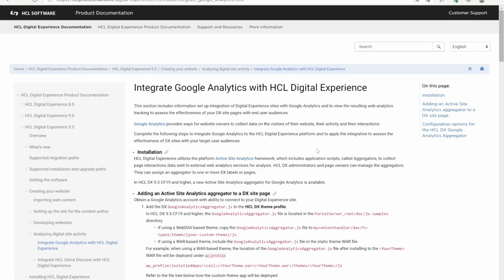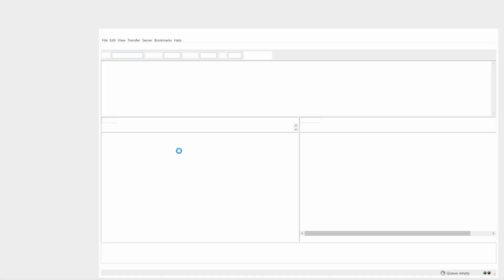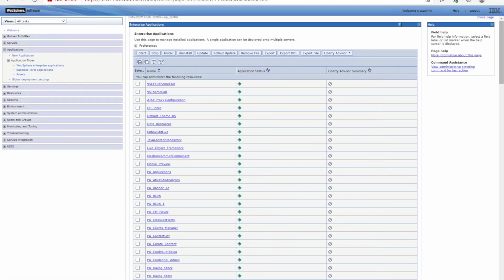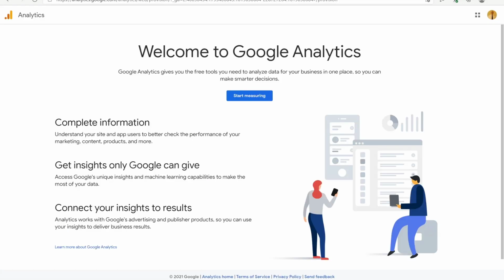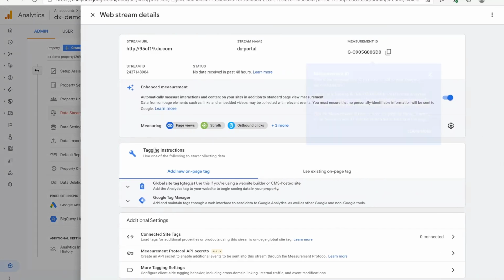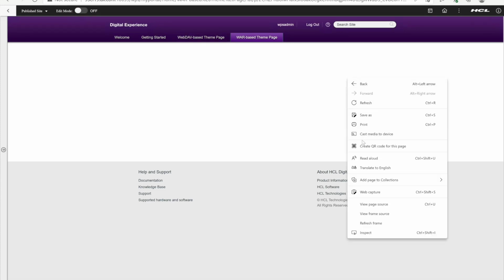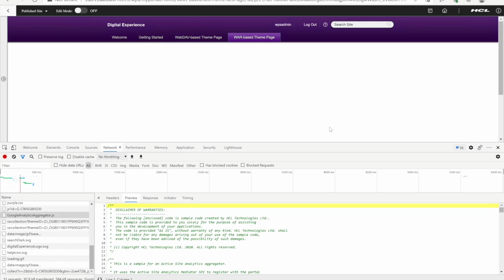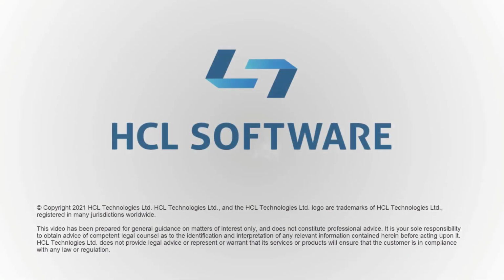HCL Digital Experience - Getting Started with Google Analytics in HCL DX 9.5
This video demonstrates how to integrate Google Analytics with HCL DX Portal 9.5 CF19.